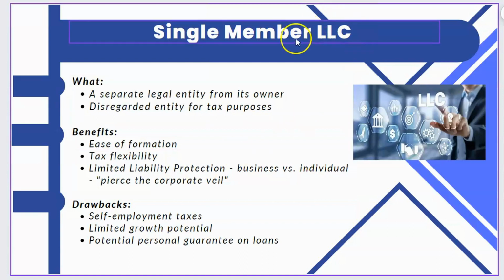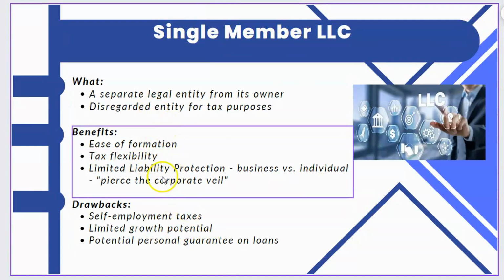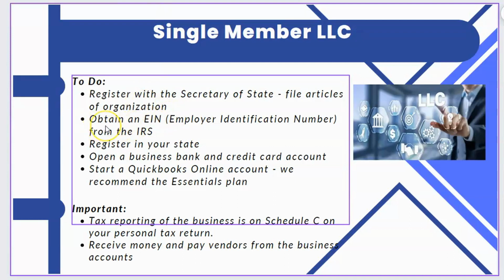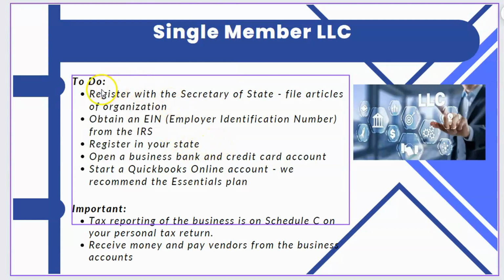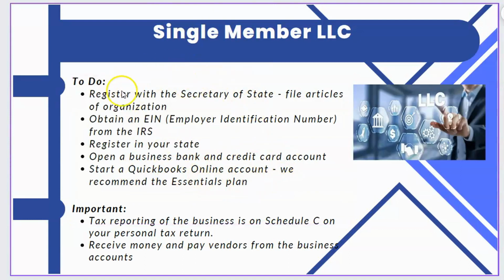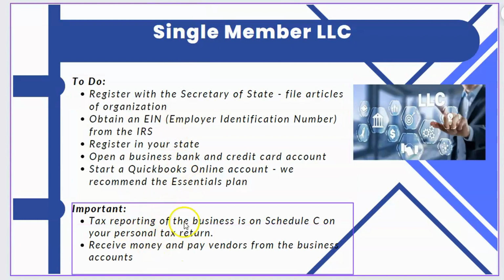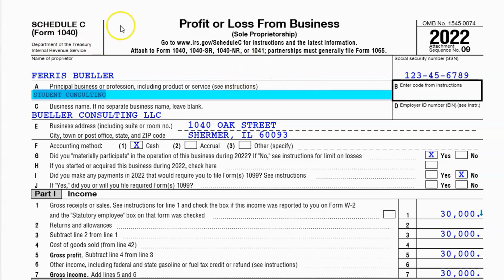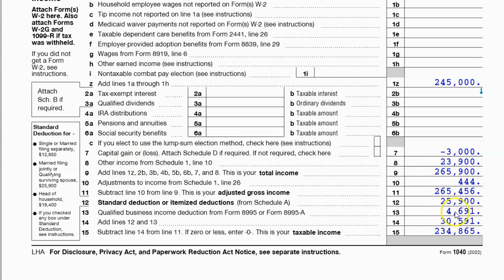Single Member LLC Guide - All You Need to Know ! | Rob.CPA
In this video, I'm going to walk through the basics of a Single Member LLC, including the benefits, drawbacks and steps you need to take to set up this entity.
In addition, I'll walk through an example tax return to show you how your Single Member LLC business results will impact your tax return.

Setting up a Single Member Limited Liability Company (SMLLC) involves several important steps and considerations:

Name Selection: The chosen name for the LLC must be unique within the state and should include an indicator like "LLC" or "Limited Liability Company".

Articles of Organization: This document is crucial as it legally establishes the LLC. It usually includes details about the LLC's name, purpose, and registered agent.

Registered Agent Selection: A registered agent is necessary to send and receive legal documents on behalf of the LLC.

Operating Agreement: Even though not always mandated for SMLLCs, creating an operating agreement is highly recommended. This document outlines the operational details of the LLC and can strengthen its standing as a separate legal entity.

Employer Identification Number (EIN): This number is needed for federal tax purposes and can be obtained from the IRS for free. An EIN is necessary even if you don't plan to hire employees.

State Taxes Registration: Depending on the state and the nature of your business, registering for certain state taxes may be required.

Business Licenses and Permits: Specific licenses or permits may be necessary depending on the type of business and local regulations.

Business Bank Account and Credit Card: Keeping business and personal finances separate is critical for maintaining limited liability protection. Hence, setting up a separate bank account and credit card for the LLC is recommended.

Finally, while SMLLCs provide limited liability protection, this is not absolute and may be compromised if personal and business finances are mingled. The LLC also comes with costs such as filing and annual report fees. It's best to consult with a business advisor, lawyer, or accountant to make sure all requirements are met and that an SMLLC is the best structure for your specific situation.

I will be covering the following topics:

- Personal finance;
- Accounting;
- Investing;
- Entrepreneurship